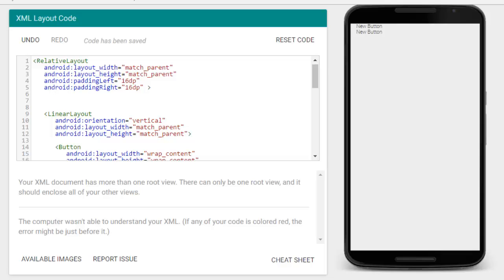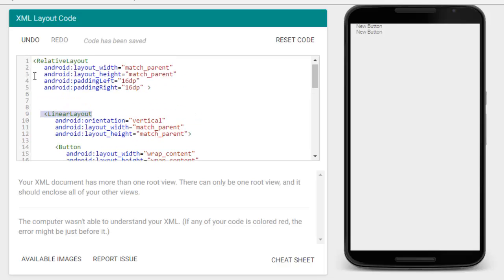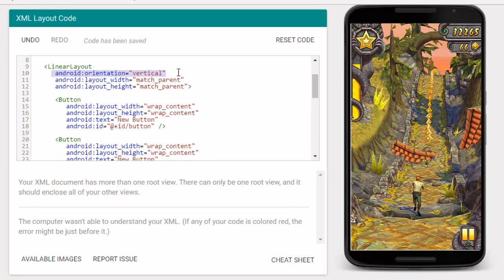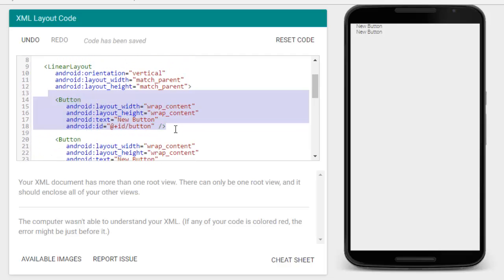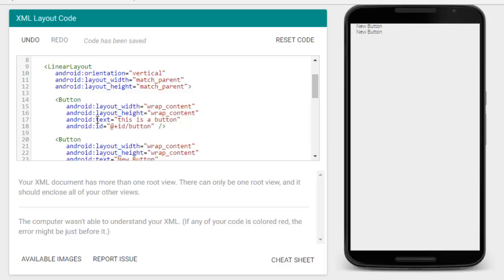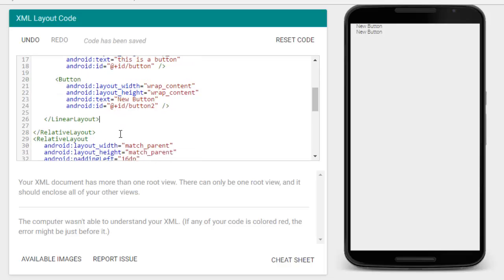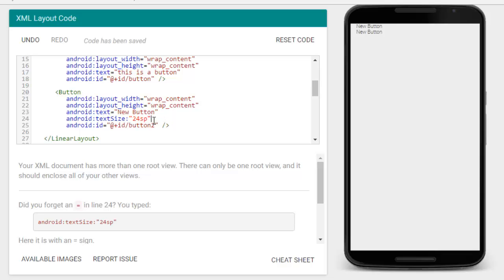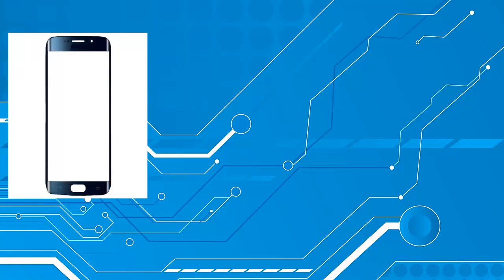android app development tutorial for beginners Part 7 ViewGroups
Part 7  ViewGroups

Today I am going to give You the explanation about view groups in ANDROID
Explanation About LinearLayout and Relative Layout that is parent in xml
and also talk about TextView, ImageView, button In xml
and Also Give You the Information About How sp (Scale-independent Pixels) and dp (Density-independent Pixels) is used inside android inplace of px

if u Want to Know How Visualizer Was Made Here is the Link To that code